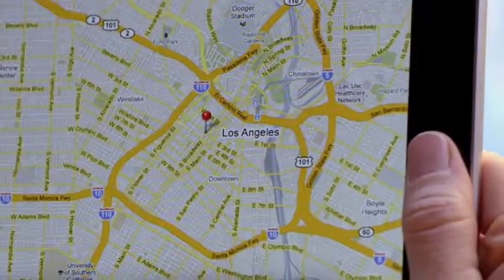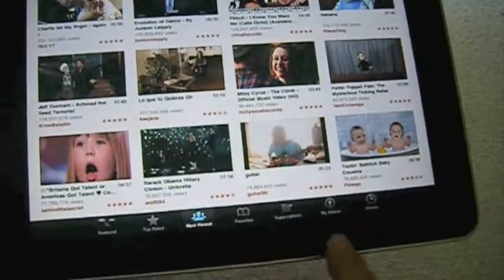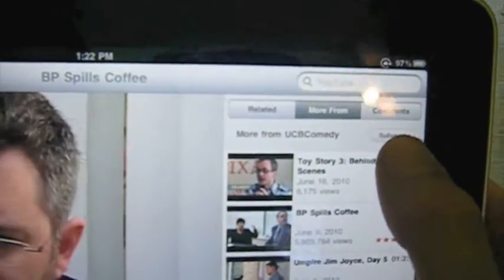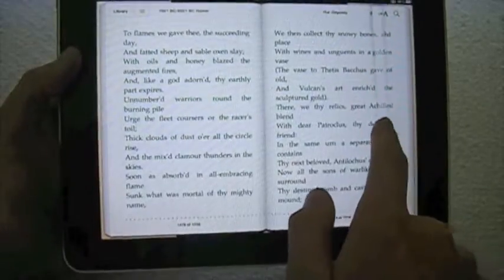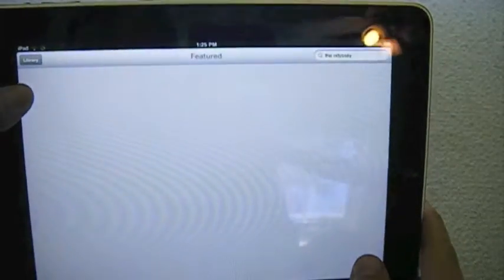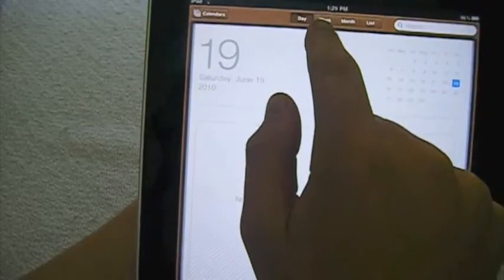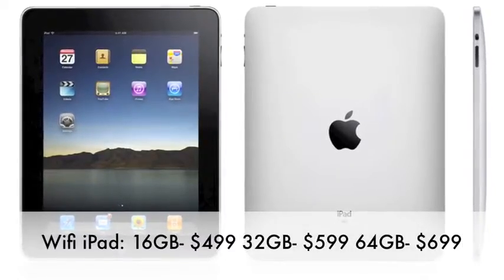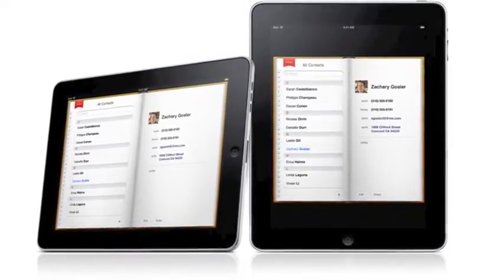iPad Review Part Two